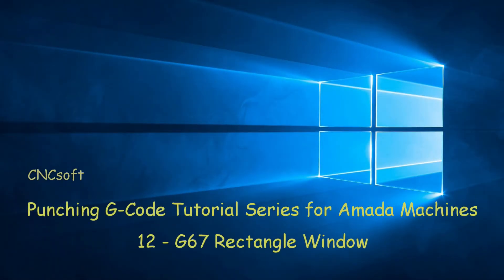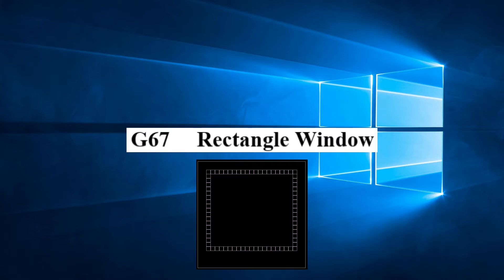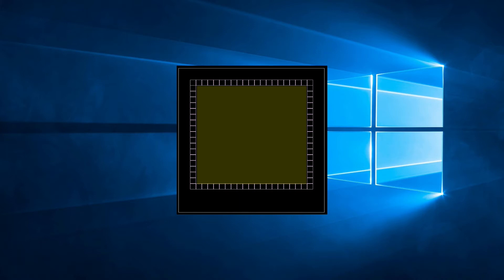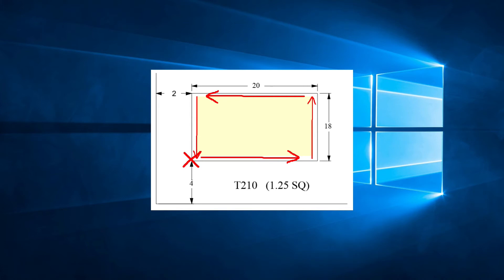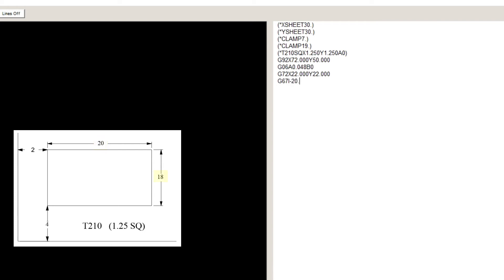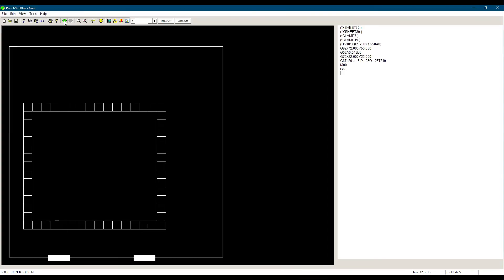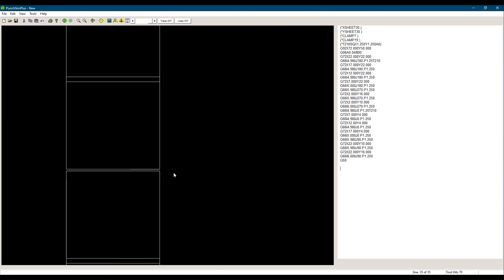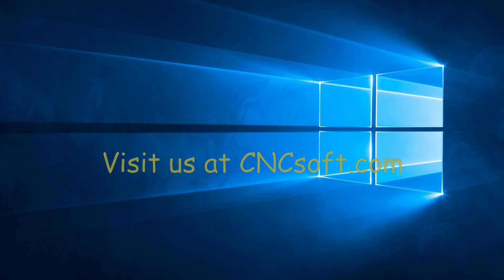12 - G67 Rectangle Window - Punch Programming G-code Tutorial Series for Amada Machines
In this twelfth video, we will look at G67 Rectangle Window